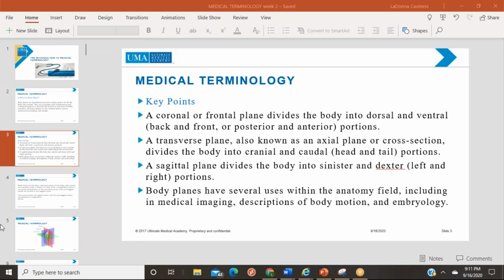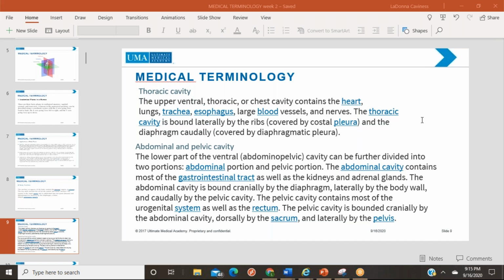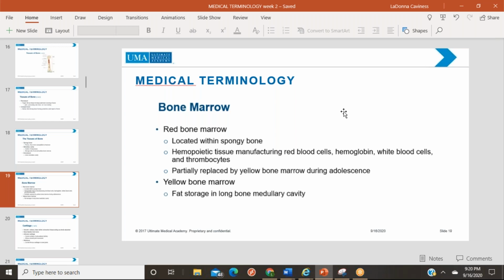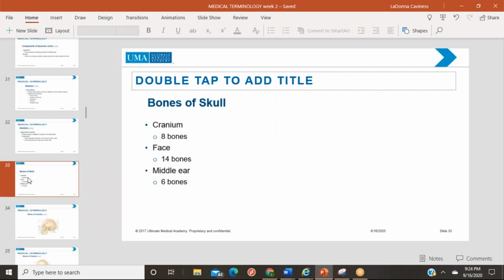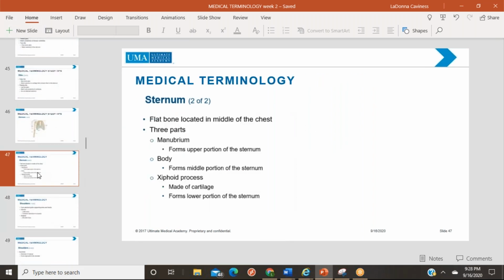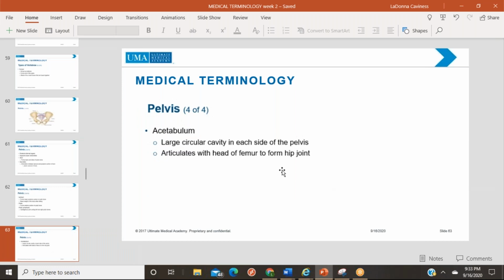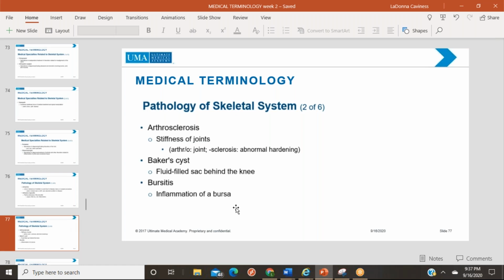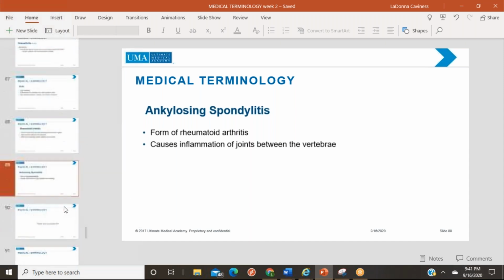ME1160 Week 2 Body Planes and Musculoskeletal System